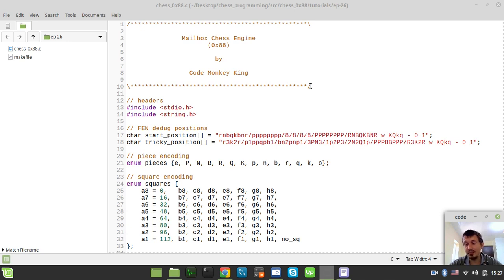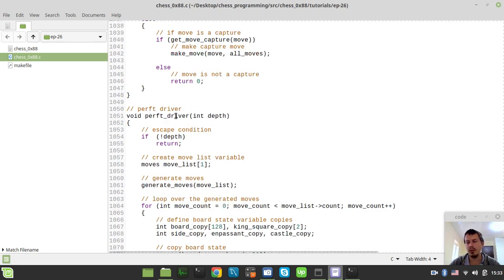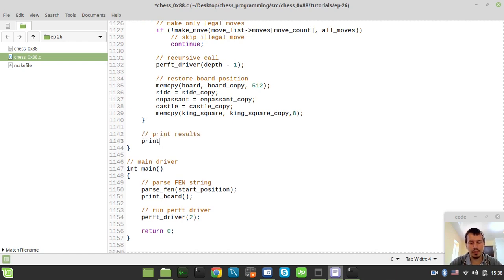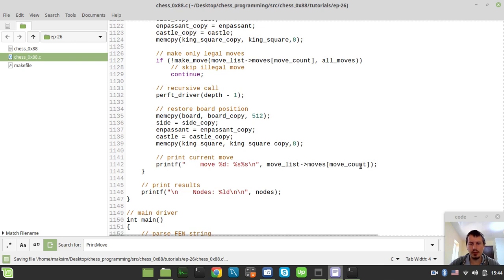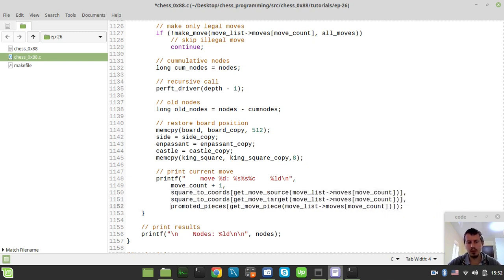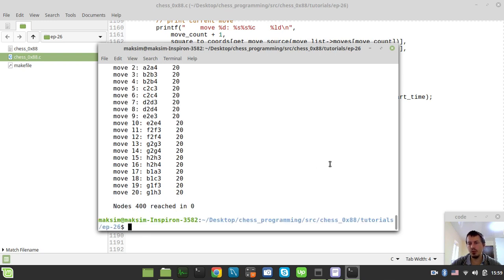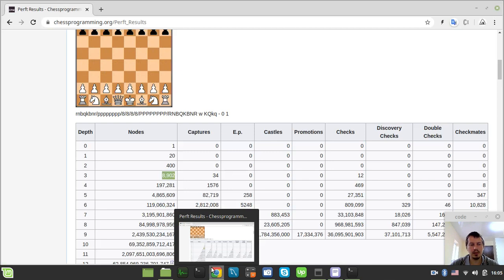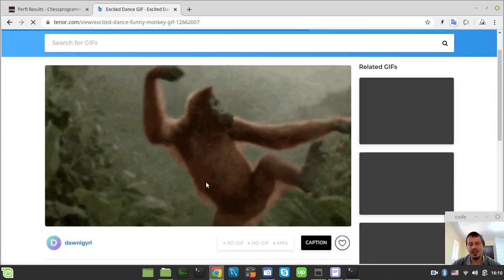How to debug MOVE GENERATOR in CHESS ENGINE ?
Hey what's up guys, Code Monkey King's here. In this video we gonna write and pass the performance test aka perft for our chess engine. The idea is to count the number of leaf nodes traversed within the move tree, calculate it for every single branch and see how long does it take to complete in milliseconds.